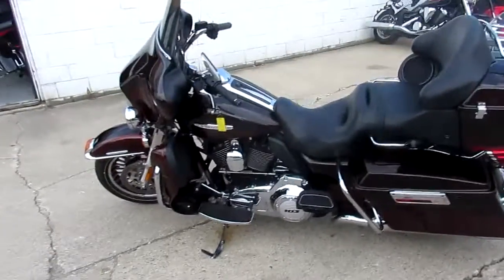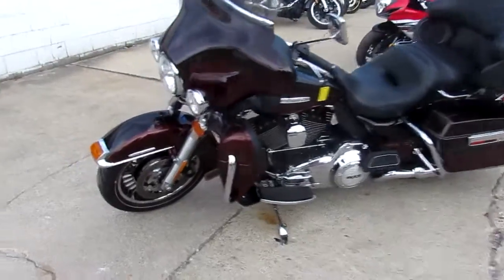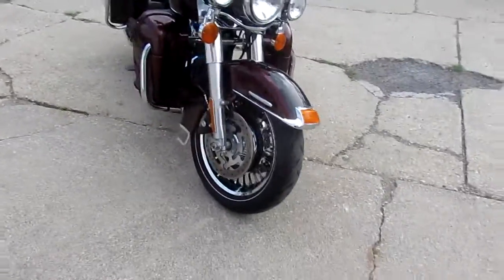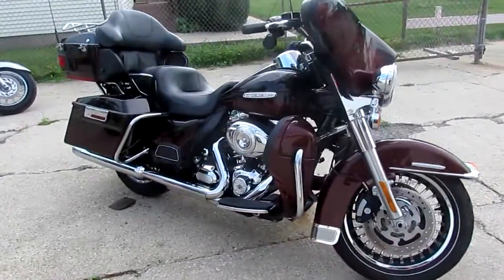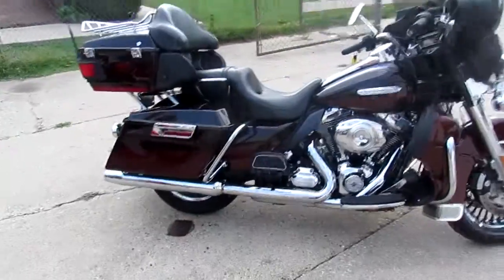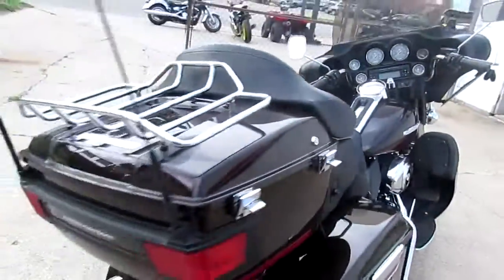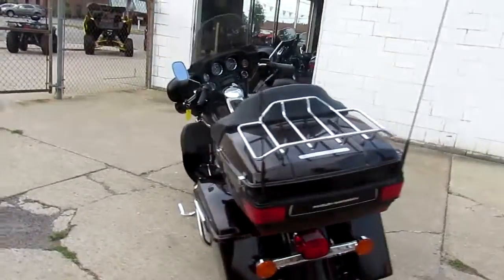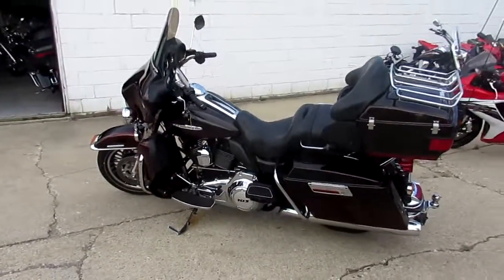2011 Ultra Limited for sale in Michigan $12,900 U3480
2011 Ultra Limited for sale in Michigan $12,900